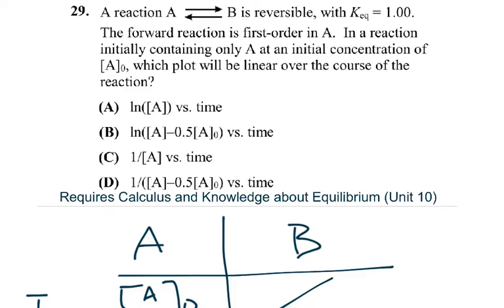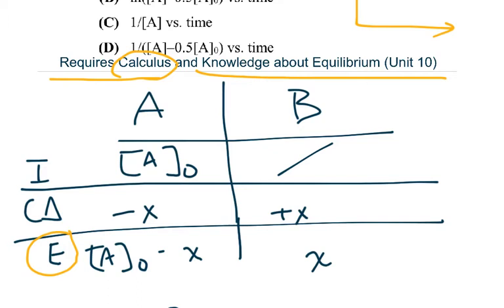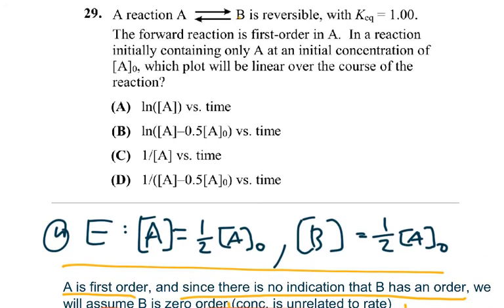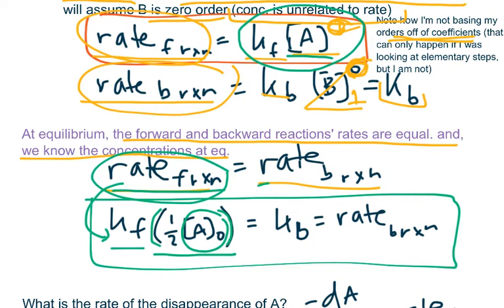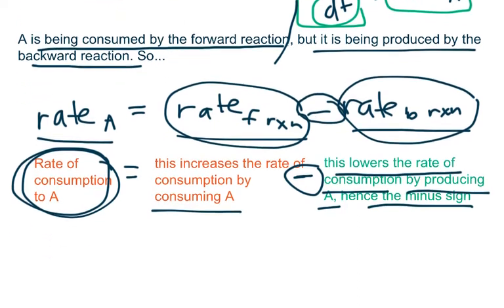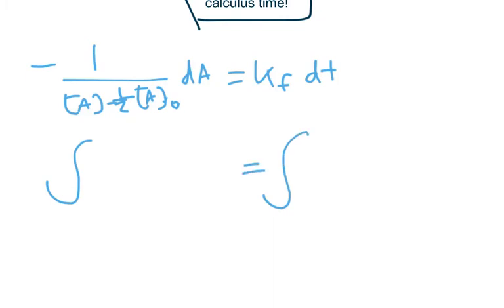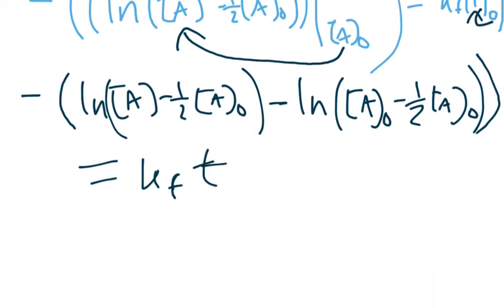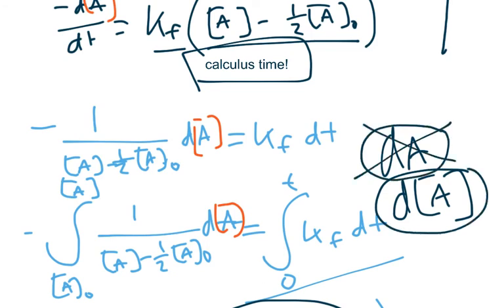Kinetics Challenge Problem (Requires Calculus)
In this video, I will demonstrate how to apply calculus into a tricky question involving rates and equilibrium.